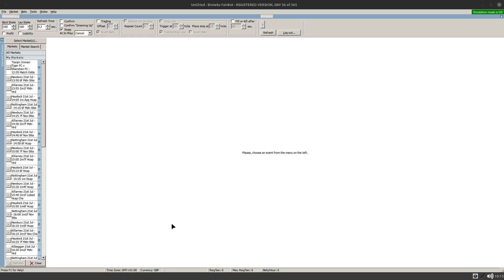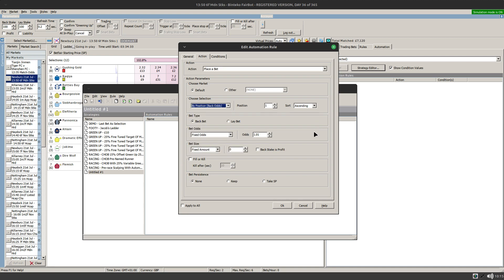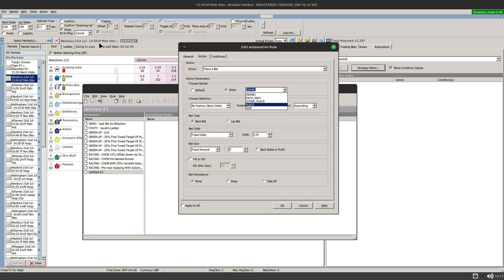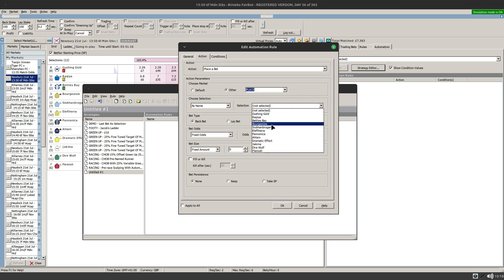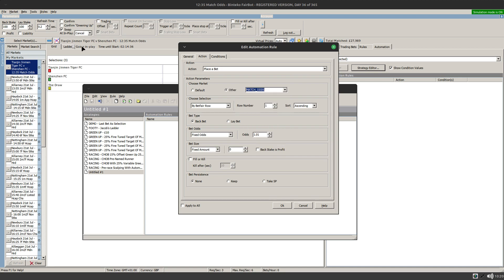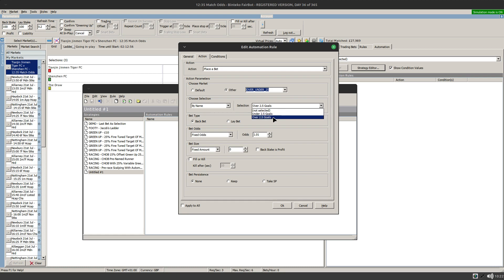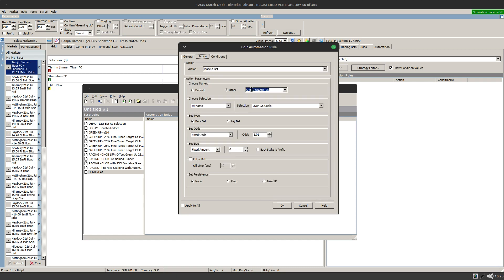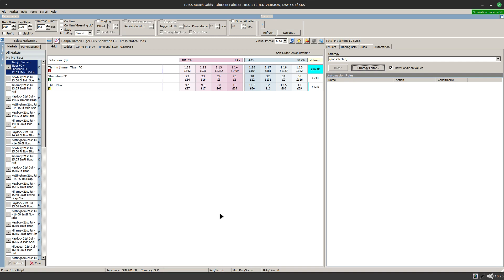Linked Markets - Some Clarification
A video response to some questions raised in recent videos that made use of linked markets within Fairbot strategy editor. Further information is available in the original linked markets video available at the end of this video.

This channel's content is free to access but requires a lot of effort to produce. If you wish to support my efforts, you can do so via the 'Thanks' button underneath each video.

I use Fairbot as my trading software. I do not work for the developers, Binteko. Any issues should be directed to them.
All videos are copyrighted to Alistair Hamilton.